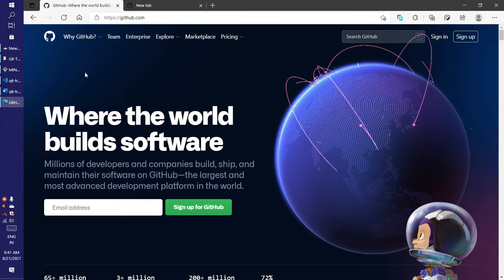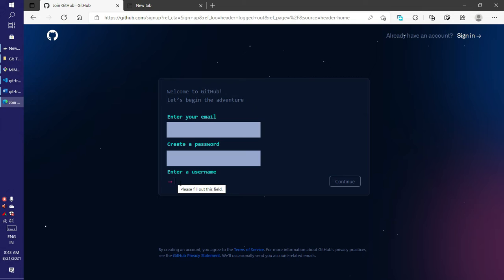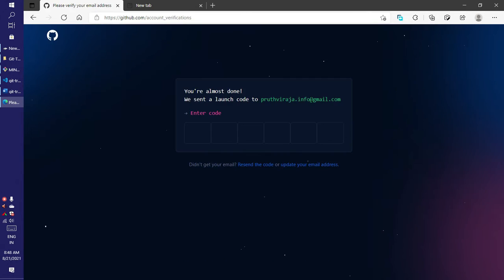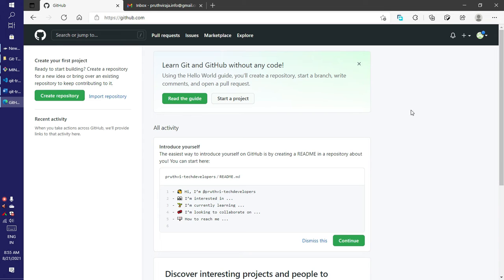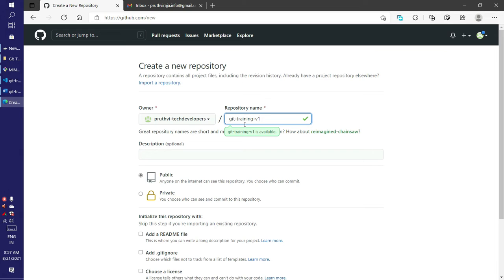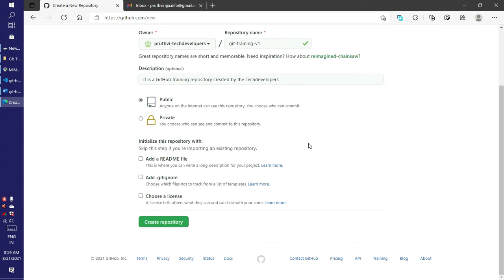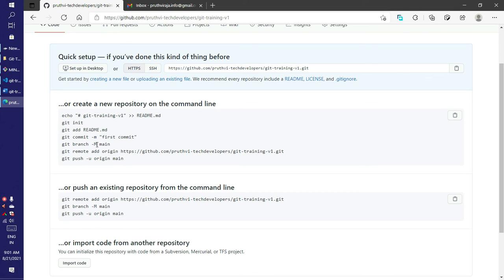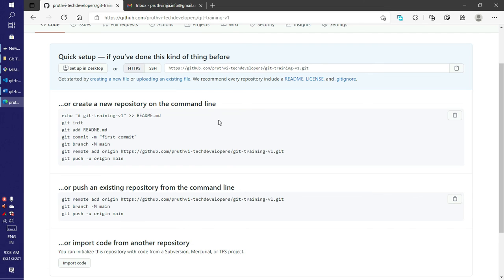Creating GitHub Account In Git Website | Cloud Storage With GitHub | Git Collaboration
In this video I will show you How to create GitHub account in Git Website.